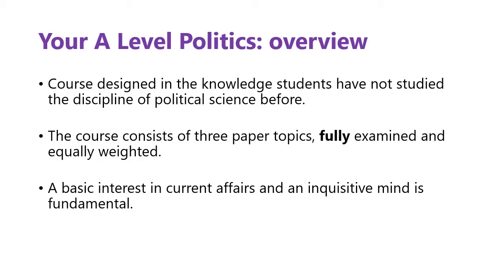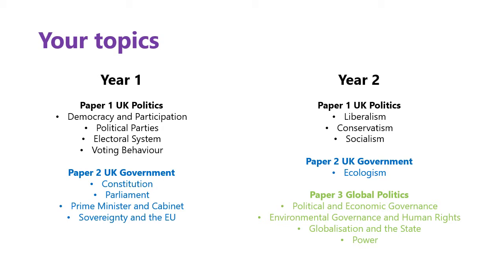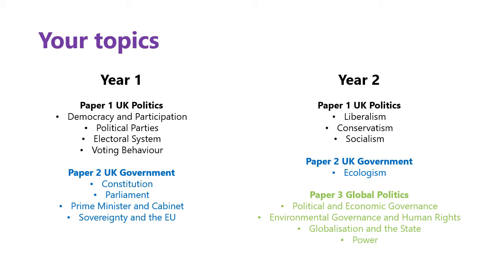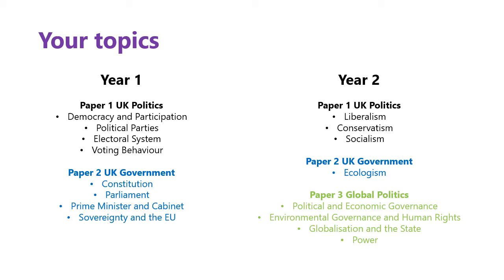A Level Politics